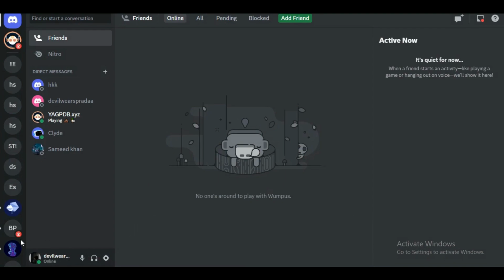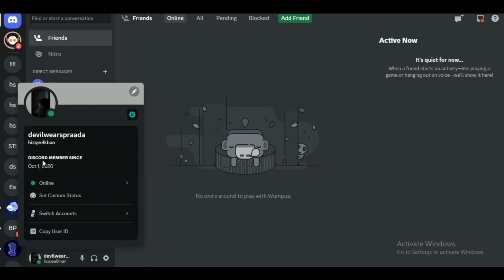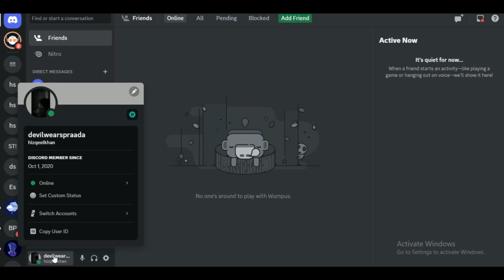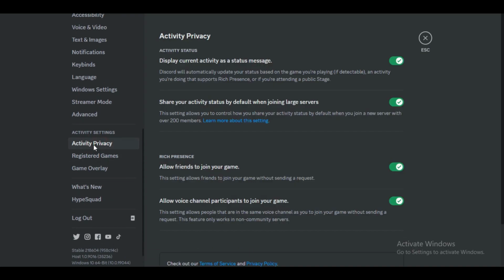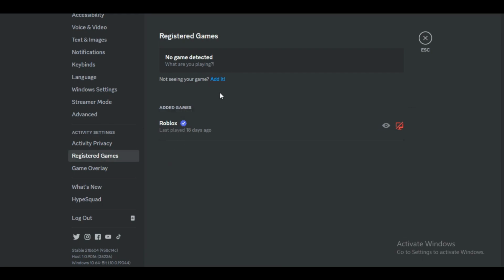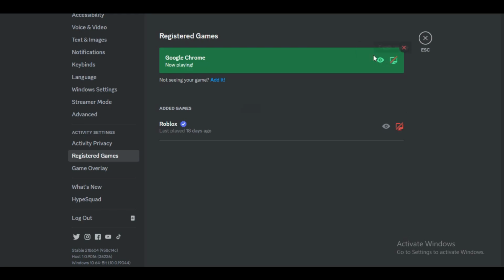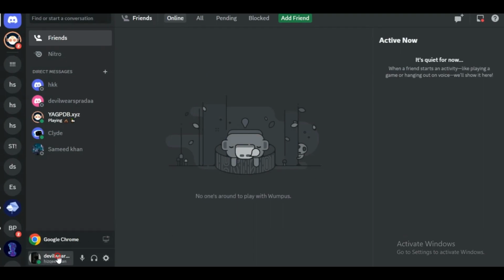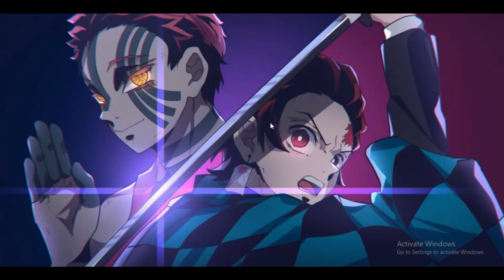How To Change Now Playing On Discord (2025)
In this video I'll show you how to change the now playing status on discord. The method is very simple and clearly described in the video. Follow all of the steps and see how to change what you're playing on discord 2023.